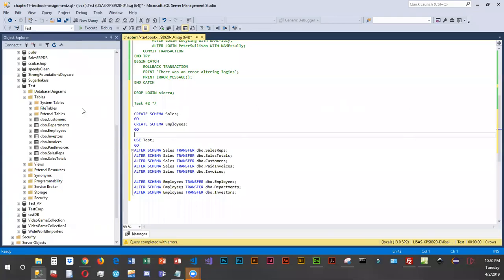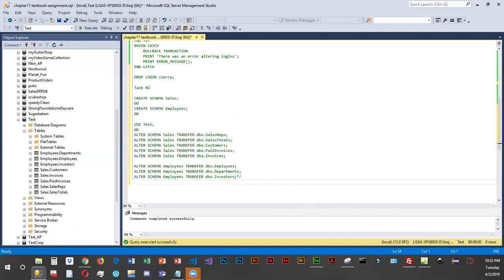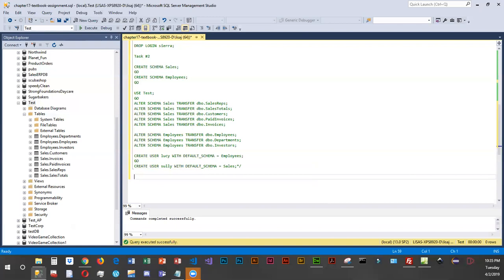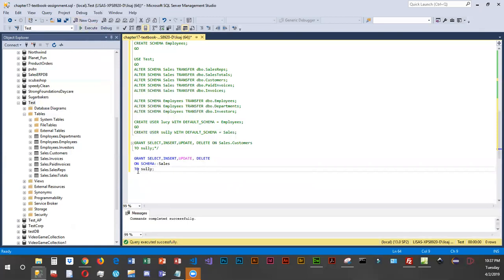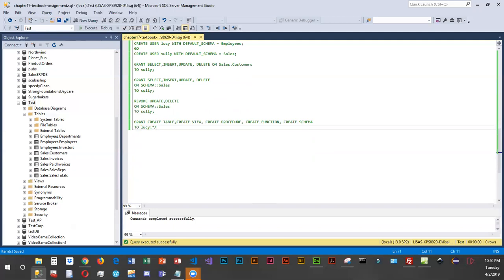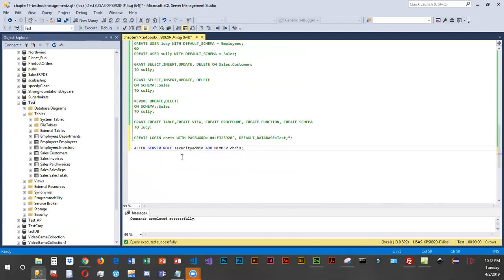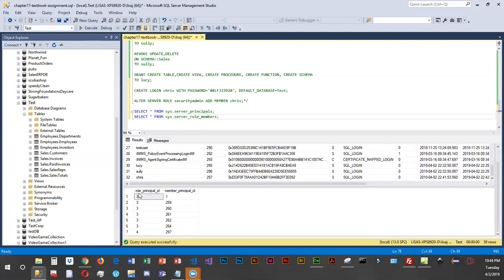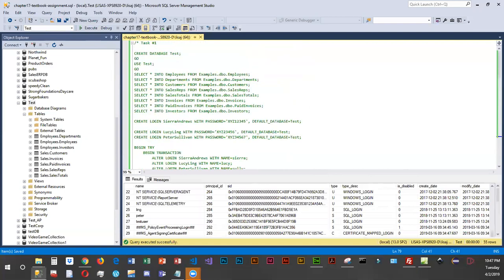SQL Server Schemas Permissions and Roles